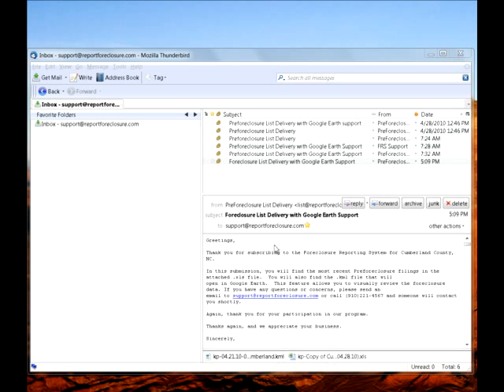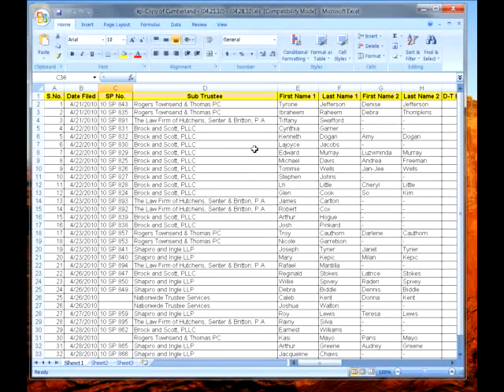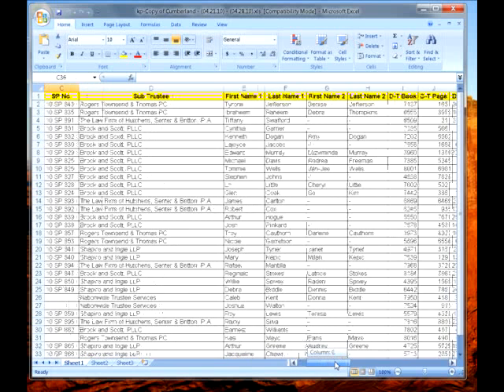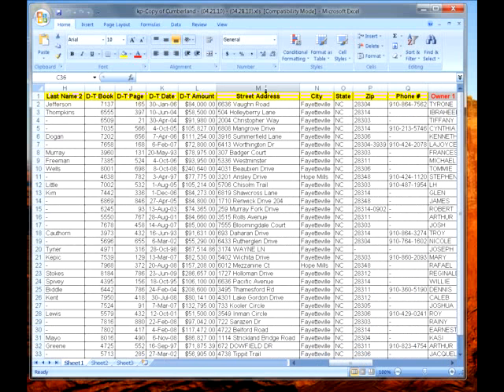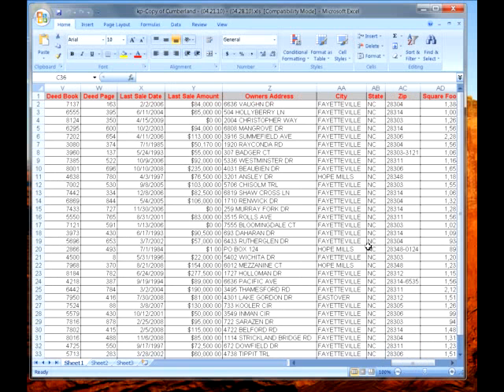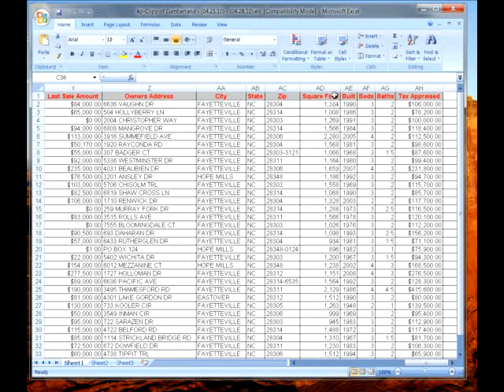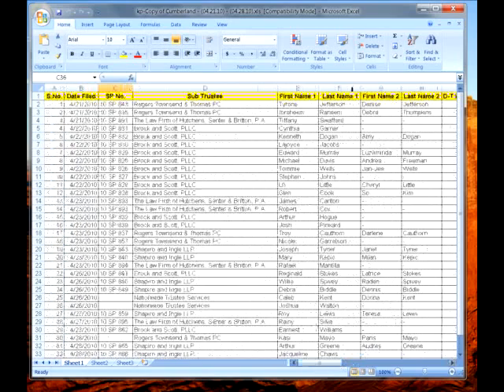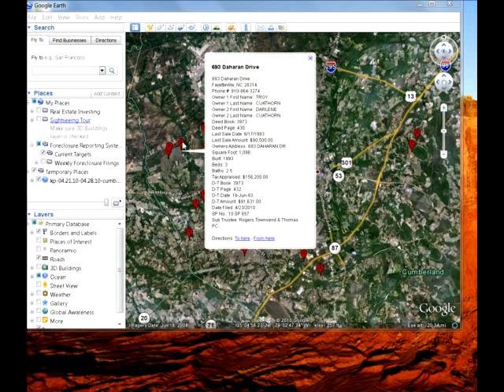The Foreclosure Reporting System & Google Earth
Amazing demo how our pre-foreclosure reports are integrated with Google Earth to give a visual and over time tracking method of foreclosed homes in Cumberland County NC.